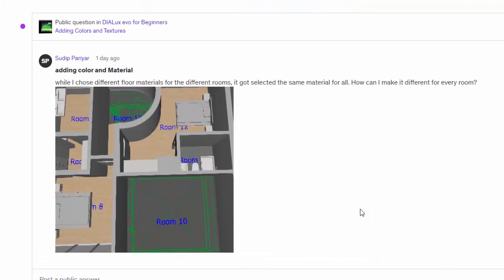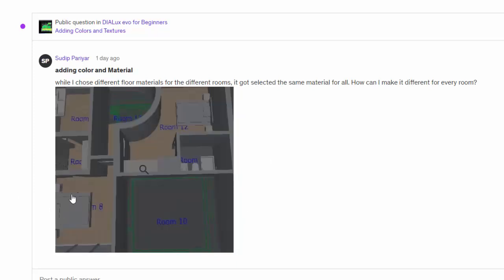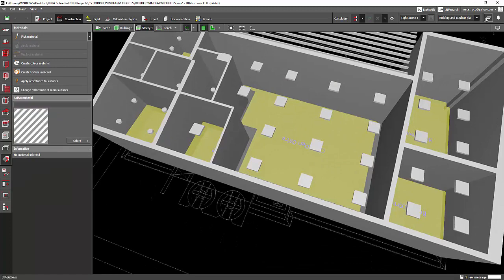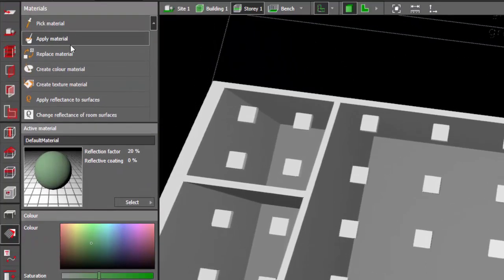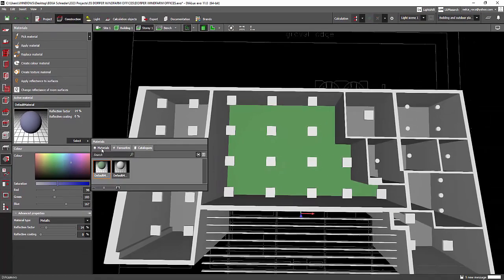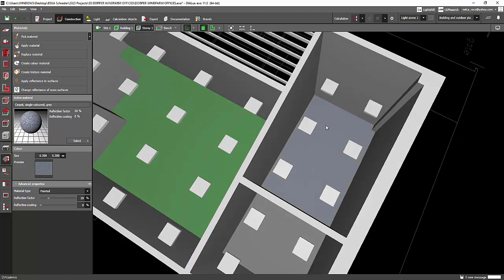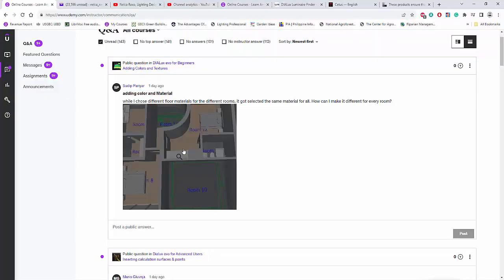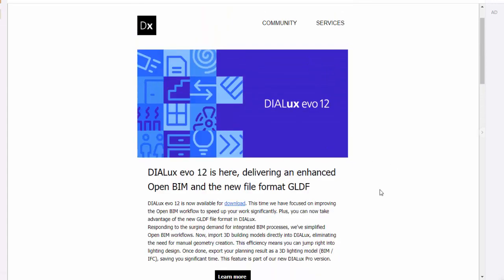How to apply different floor materials in every room?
In this video, you will learn how to apply different floor materials in every room using Dialux evo software.  Press the Apply Material tab instead of drag and drop.

Enjoy learning!